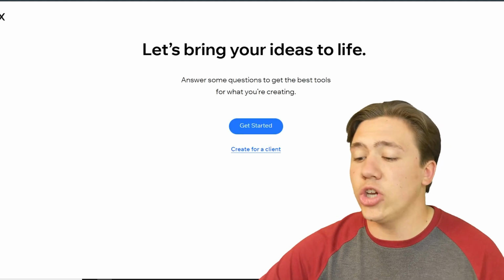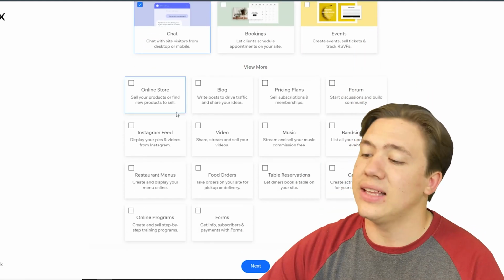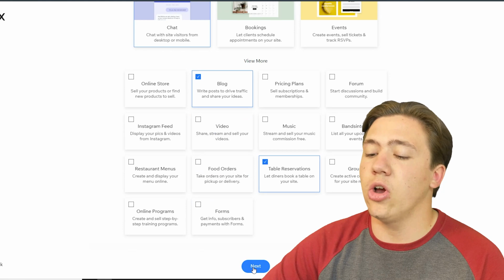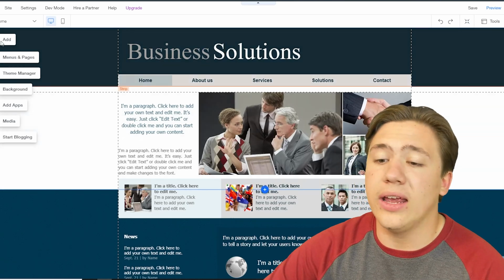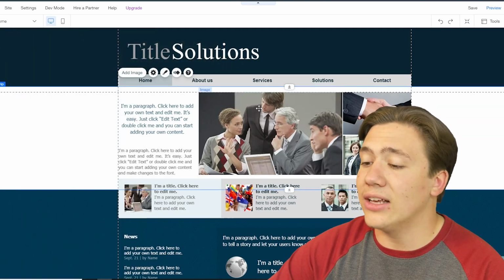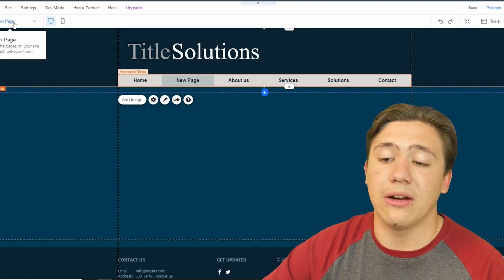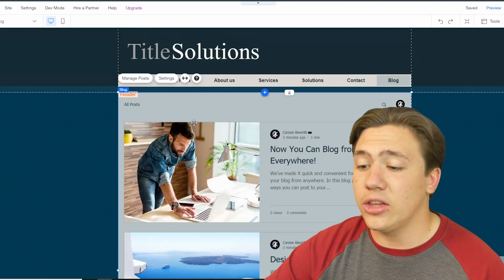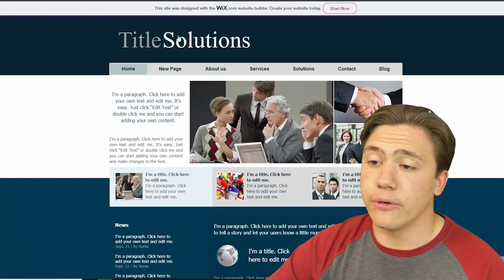👉 How to Build a Website For Free with Wix ✅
Learn how to build a website for free with Wix - In today's video, I'm showing you guys how easy and quick it is to make a stunning, aesthetic, professional website in 10 minutes!
---Timestamps---
00:00 Intro
00:44 What is Wix
01:17 How to get started
02:26 Choosing the features of your website
03:20 Choosing & editing your template
05:28 Adding Apps to your website
06:40 Publishing your website
07:40 Outro

How to Build a Website For Free with Wix Transcript:
Hello everyone Carson here and in today's video, I am going to be telling you how to make a business website for your business for free in 2022. So you are notified every single time I upload. And now let's get into the content. Now you're probably wondering how we're going to go about doing this, because building a free website is not easy, and it's not easy to find a good platform that's reliable and consistent and lets you host a free website. However, there is one platform that actually does meet all our criteria and is actually free as well. And that platform is wix.com.

Now, Wix is one of the best website builders on the market. Undoubtedly, they offer really great services. And they're only beat out by the likes of Squarespace. But what Wix does do, unlike places like Squarespace, is they do offer an initial plan, albeit not quite fully featured, that is 100% free for their customers. So to get started on that, all you have to do is head over to wix.com using my link down in the description. And now let's go ahead and get started with this video. Now as you can see, I am on the Wix homepage right now, all we have to do is just hit this big Get Started button right here.

So we're going to hit that and then we can log in or sign up. Now I'm just going to log in with Google because I already have a Google account. But you could log in however you want to Facebook, Google, or just actually inputting the data manually. Now once you sign up, it's going to go ahead and log in this page and set it up for you. So you're going to go ahead and go to a site called Wix new intro, and it will automatically take you there after you do sign up. Now as you can see, it just went ahead and loaded for me. Now as you can see, it's going to go ahead and go to the category where we can select the category of the website we want,

I'm gonna go ahead and select something like nonprofit organization blogger or business or consultant. Now since we're building a business website, let's go ahead and type in business. And as you can see, you know, it pulls up a bunch of different business websites you can get on we're actually going to do is we're going to type in local business, and then we're going to select that right from that drop down list and hit next. Now once you hit next, it lets you pick the features you would want on your website, I can select all the different features I would like on this site before I even get started, for example, a chat booking events, etc, etc.

So what I can go ahead and do here is go ahead and select the things that I want the essentially the features that I want on this website. So we've already got the website chat, we're going to go ahead and add maybe let's see a pricing plan. So not even a pricing plan, but let's just have a blog to it. And let's add one more thing, let's say table reservations. And that should be it. Now, obviously, you can put whatever you want. Now it just loads up and it'll ask you if you've ever created a website before.

Now if you haven't, you go ahead and select that. So let's go ahead and select that now. And you know, it'll just run it through it for you. So what we can do is it says let Wix API create a website for you. And you can start that now if you'd like. But we're going to go ahead and choose a template instead. So we can create our own Wix website. Now with the results of local businesses, obviously, they have a bunch of different templates that you can find, and that you can pick between.

With that said, we don’t let brands dictate our opinions - if we said it, that means it’s what we truly believe. Buying through our links will not cost you anything extra and as a matter of fact, may cost less due to discounts.

Please give my video How to Build a Website For Free with Wix a big thumbs up.